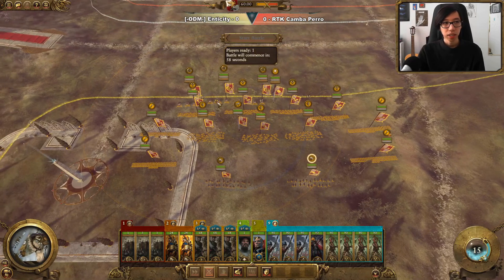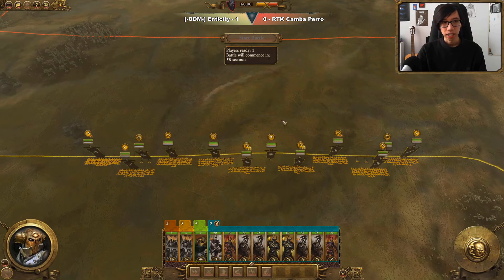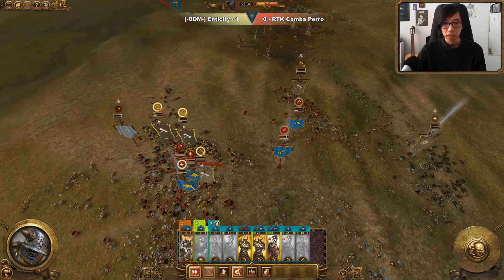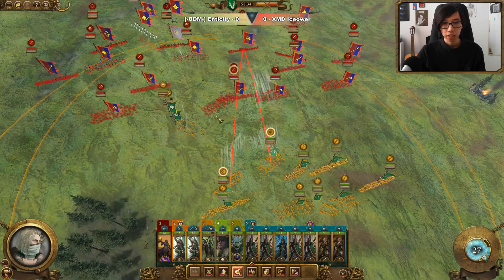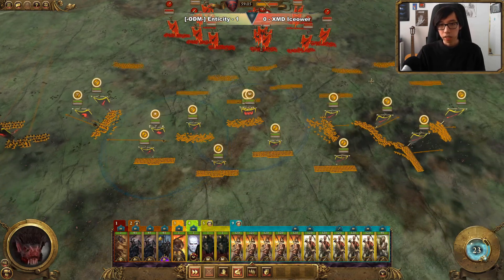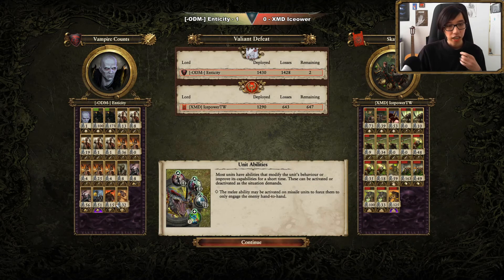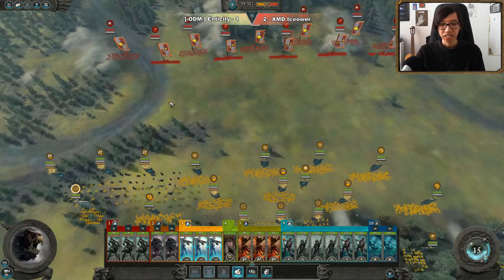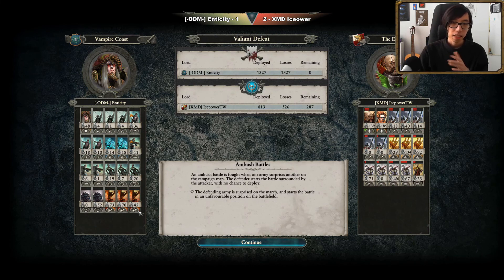[Turin Swiss League]: Enticity's Perspective vs Icepower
Tournament games start at 23:23

My streamed Total War: Warhammer 2 tournament games. This time, we're playing in Turin's Swiss League up against Icepower!

My Warhammer discord.

Frequent Questions:
How do you zoom out so far?

0:00 EMP vs Bret
7:48 CH vs DW
17:06 Nor vs SKV
23:23 WE vs Bret
29:58 VC vs SKV
39:29 LM vs DE
47:37 VP vs EMP